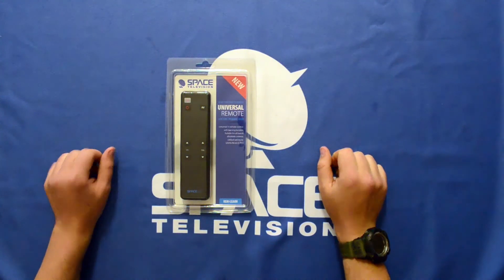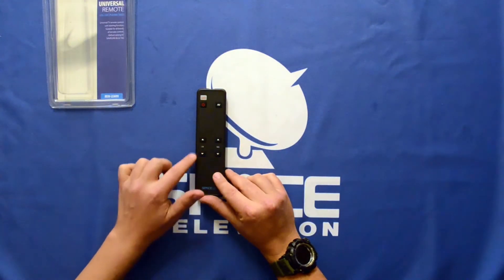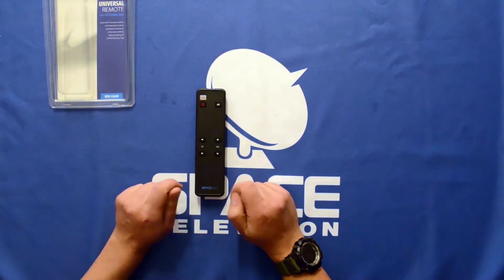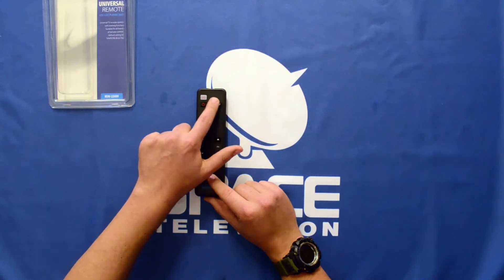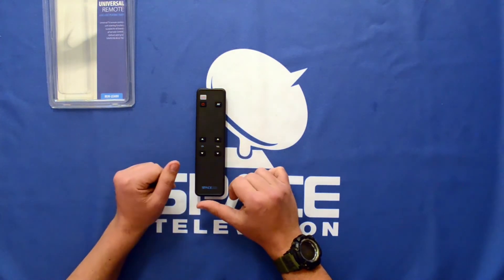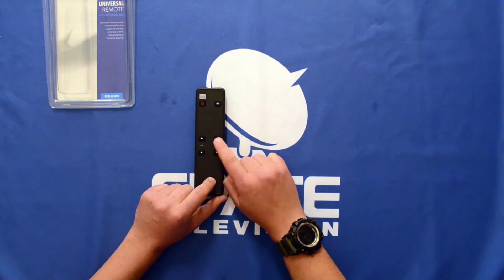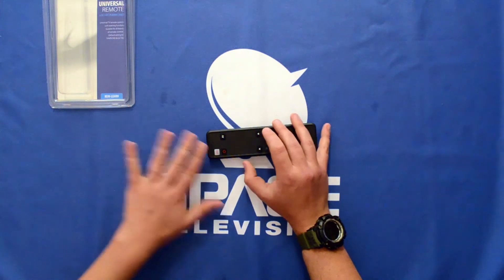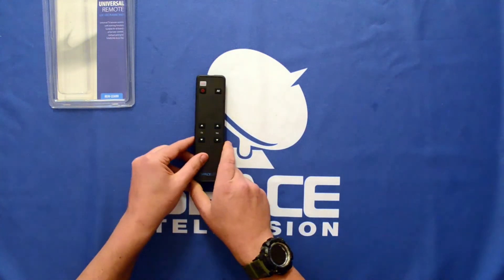Unboxing the Universal Basic TV remote with Learn Function – preprogrammed for LG/Samsung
Universal Basic TV remote with Learn Function – preprogrammed for LG/Samsung

Universal TV remote control with learning function – this model is ideally for Hotels & B&B’s with basic functions – supplied in plastic packet

Learning Remote

– Default: Samsung & LG TV Codes
– Pressing the KEY, LED will be blink

Product Code: REM-LEARN

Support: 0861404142